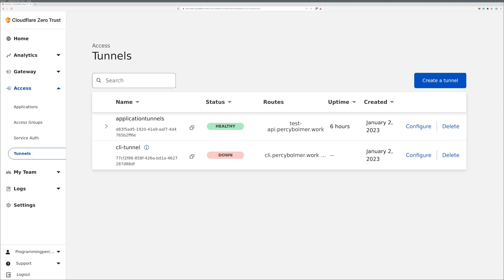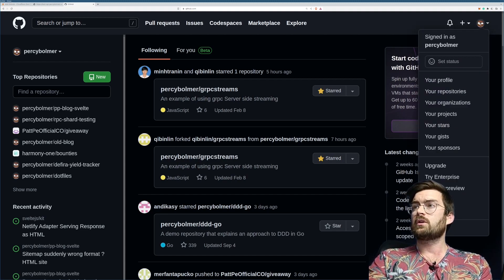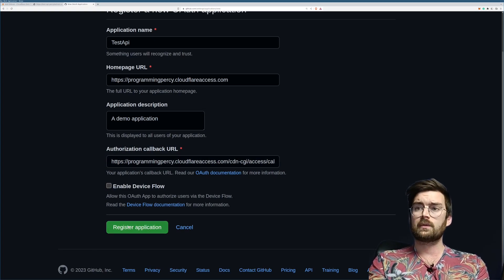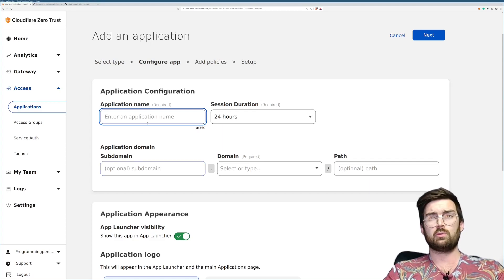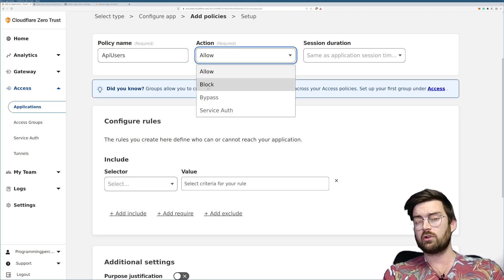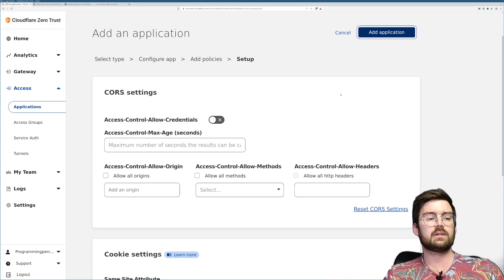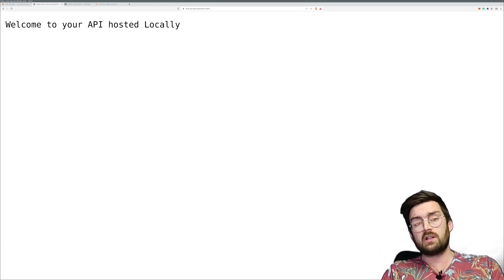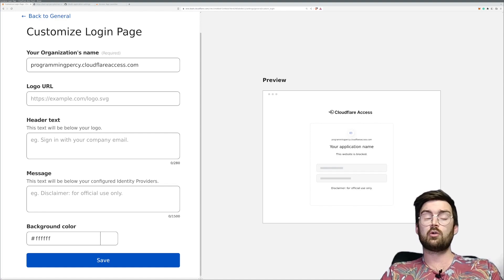Adding A SSO Login To Cloudflare Application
Exposing Secure Services with Cloudflare tunnels is easy, but sometimes we want to protect them with a Login

Raspberry PI

00:00 Introduction
01:30 Adding An Identity Provider
05:20 Creating An Application And Access Policies
12:56 Conclusion